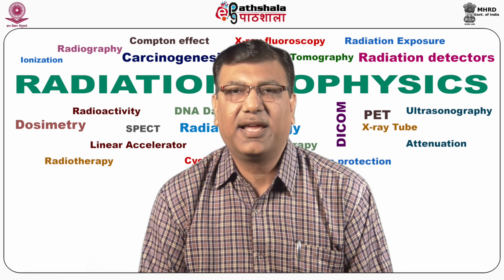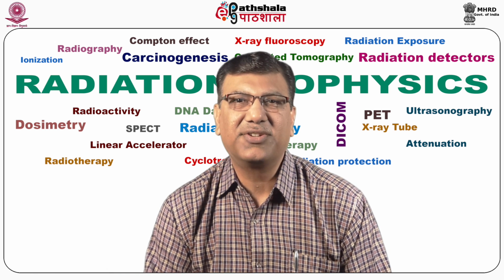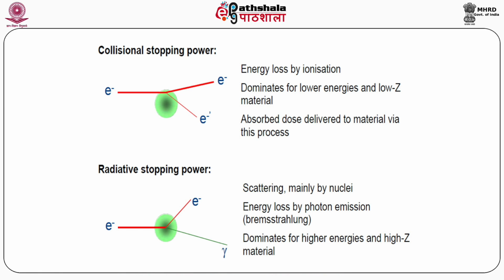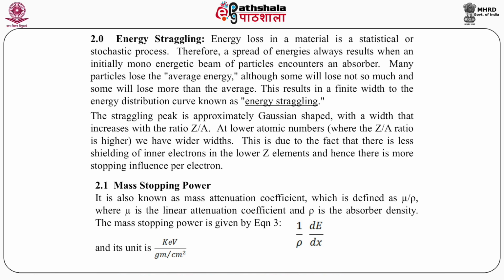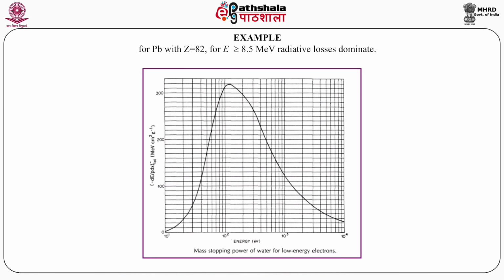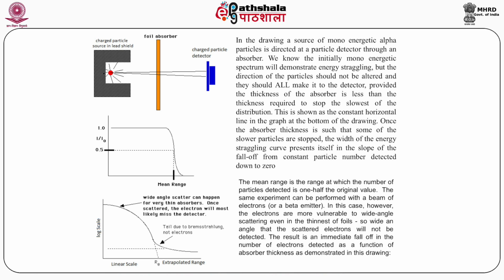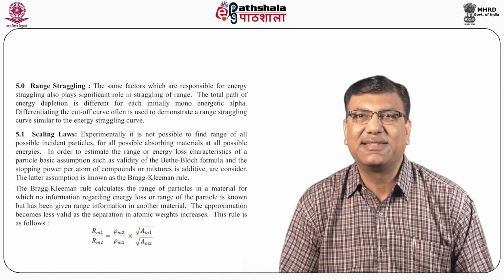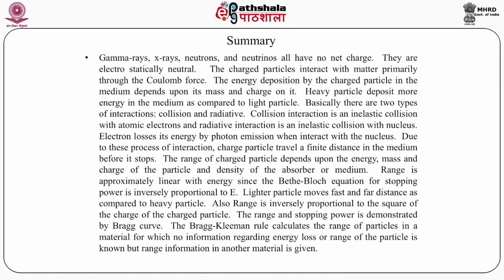Interaction of Particle Radiation with matter-1